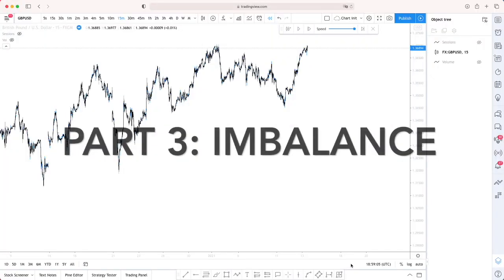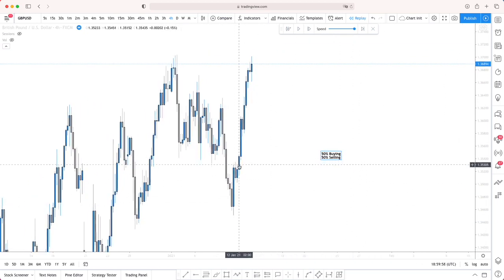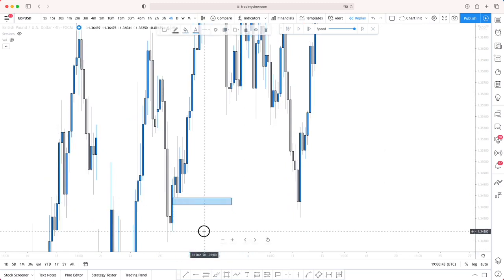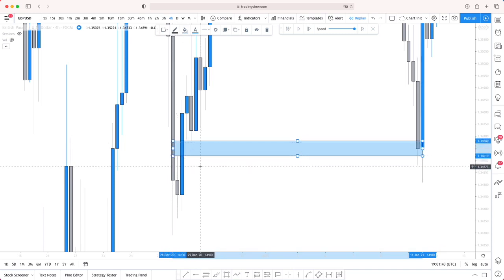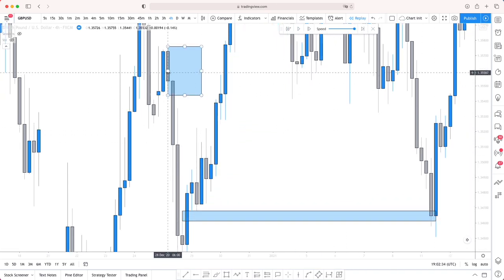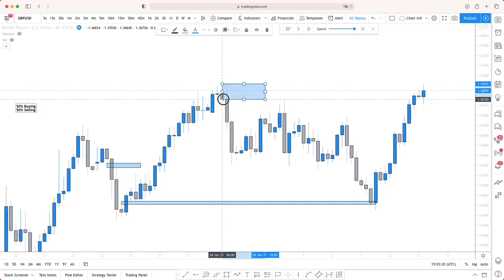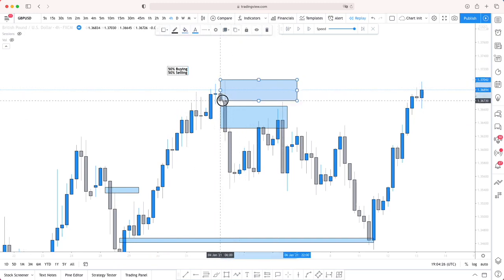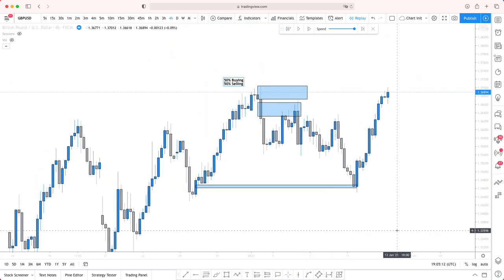PART 3 Imbalance